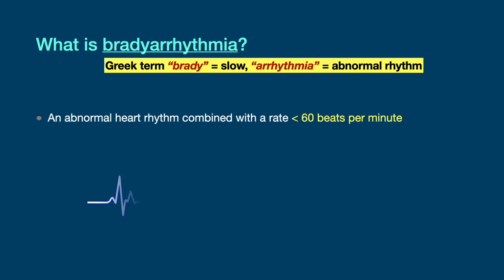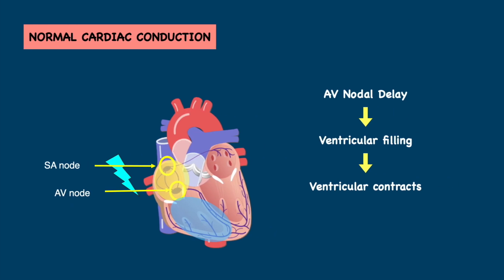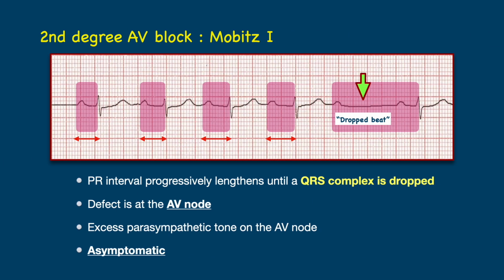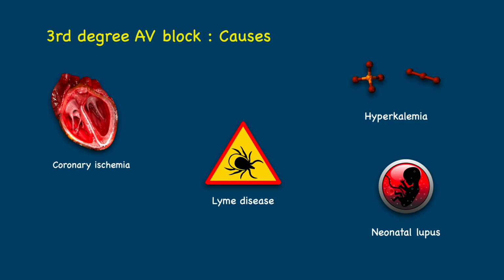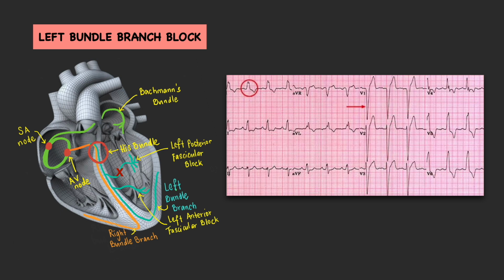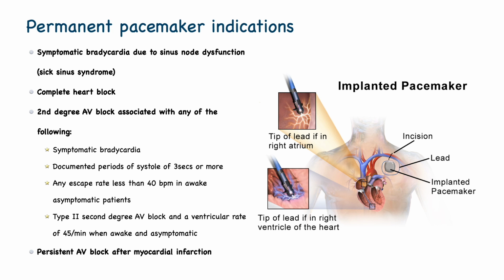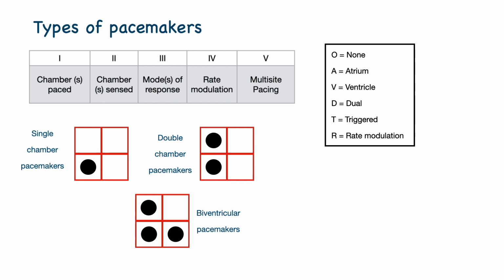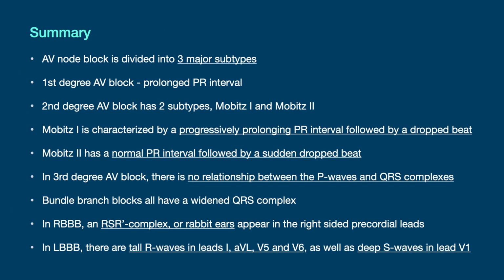Bradyarrhythmias & Heart Block - High-Yield Review: Arrhythmias | Cardiology Masterclass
Bradyarrhythmias & Heart Block high-yield clinical review covering core diagnostic criteria, evidence-based management, and essential exam frameworks.

👥 WHO SHOULD WATCH:
• Candidates preparing for international postgraduate examinations (MRCP UK Part 1, Part 2, PACES, MRCEM, AMC, USMLE, PLAB/UKMLA).